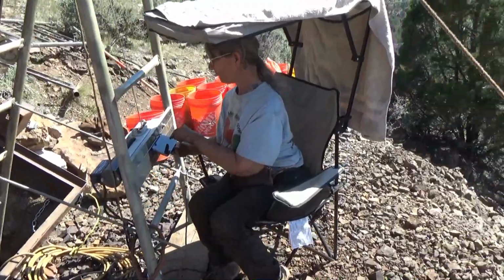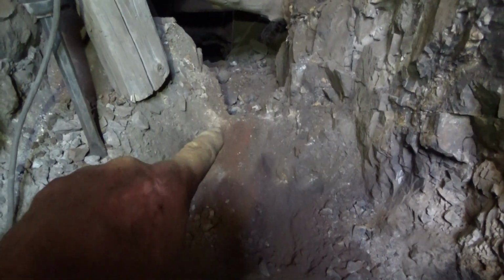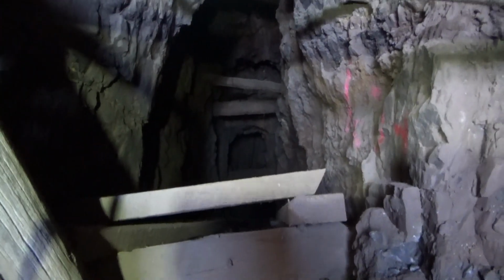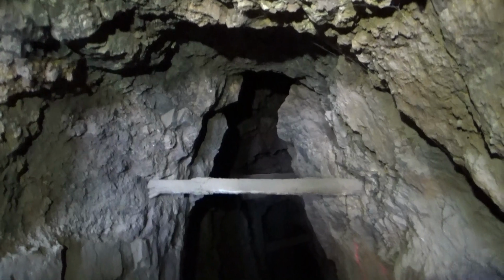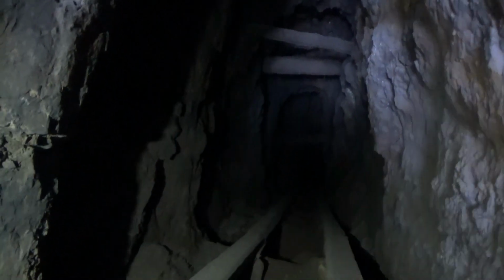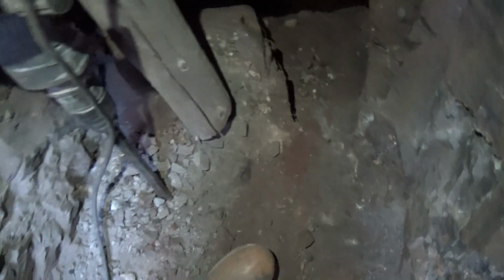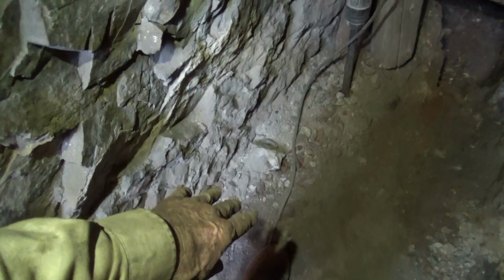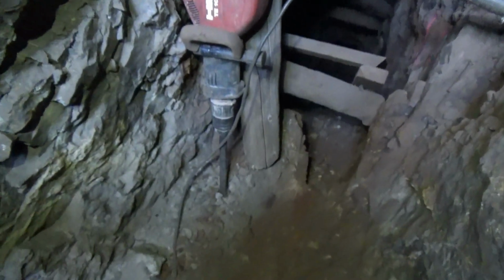287 What Can We Deduce From Existing Workings ?